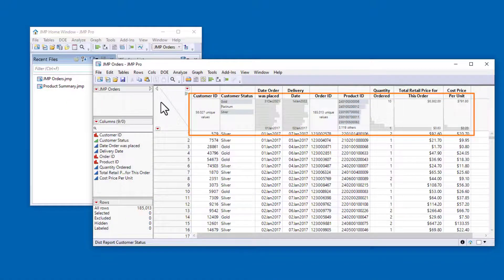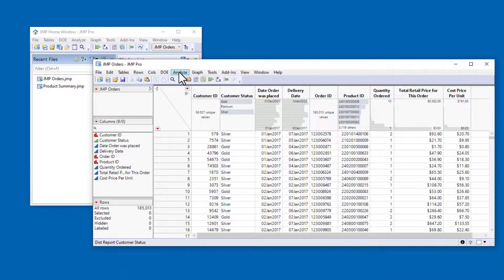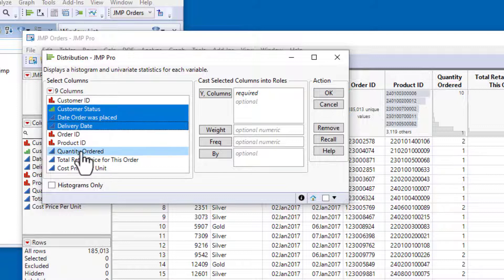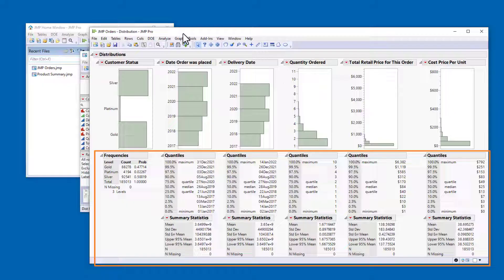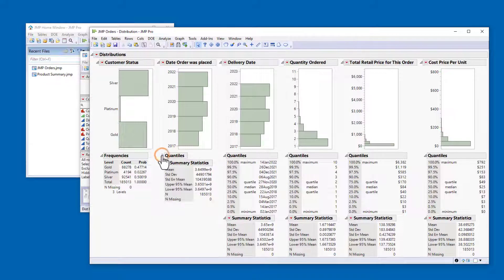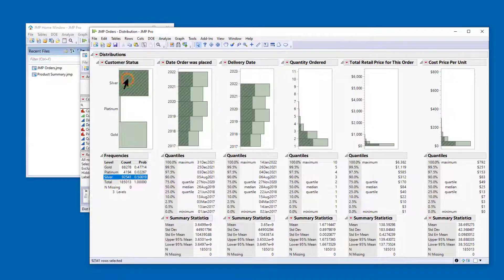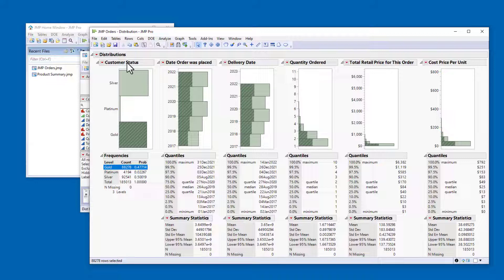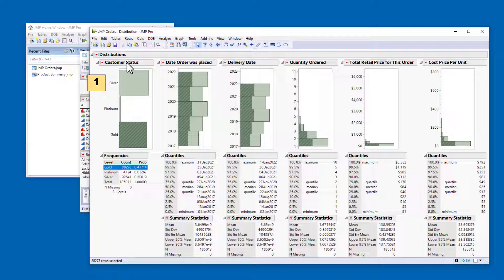Exploring Distributions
JMP Distribution  provides histograms of selected variables in a separate window, along with various statistics depending on whether the column variable is categorical or continuous.

Take the online self-paced course integrating all the videos with optional practice exercises and quizzes